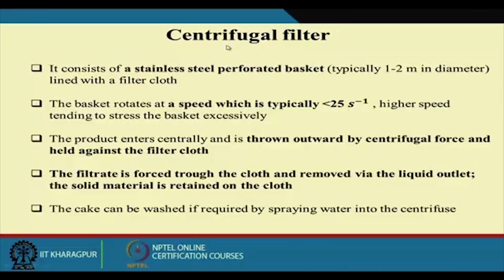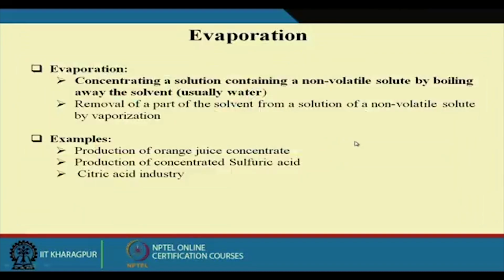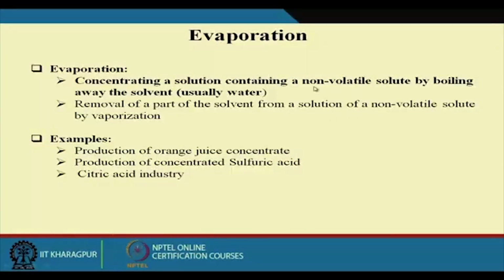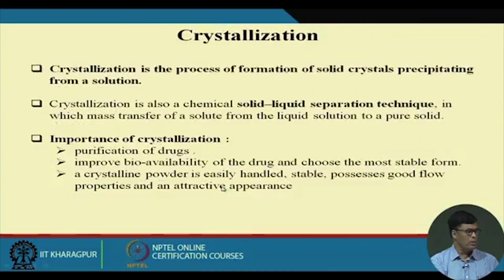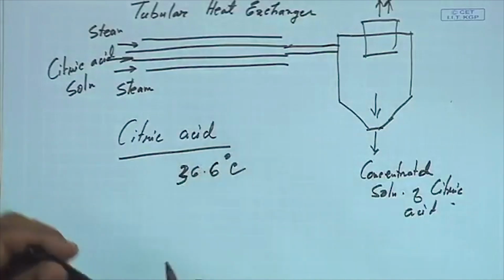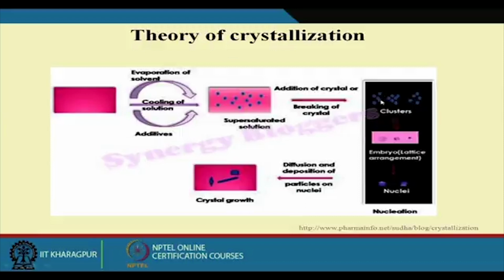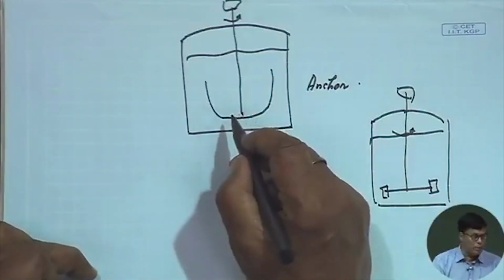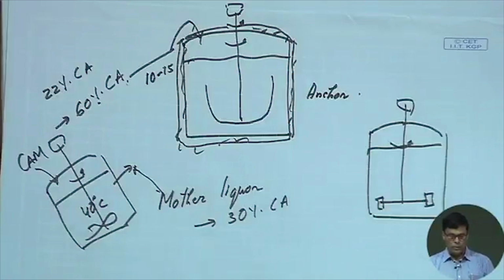Downstream Processing : Evaporator, Crystallizer